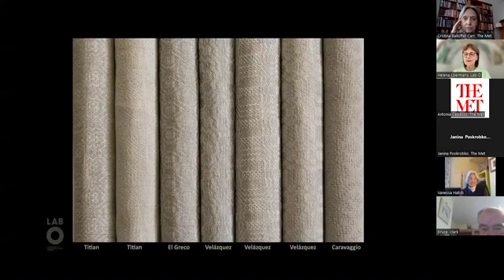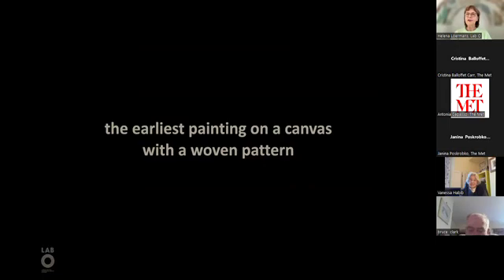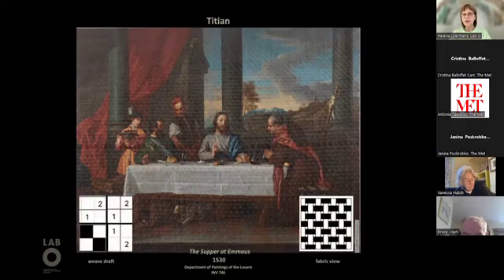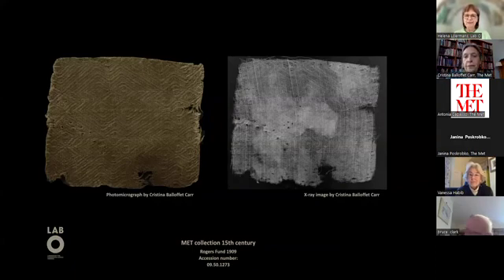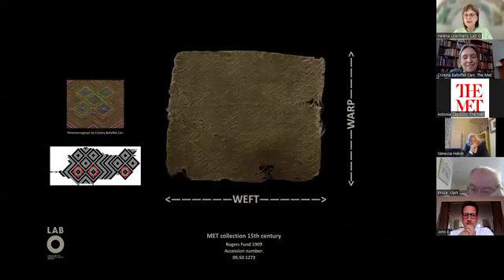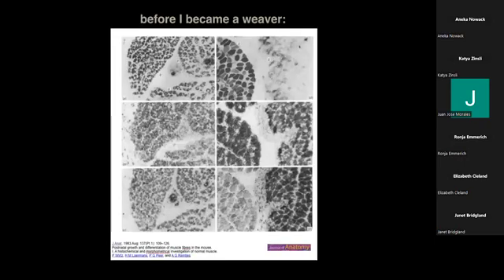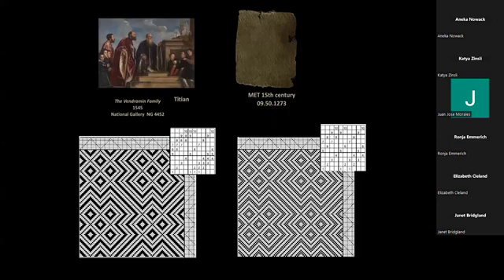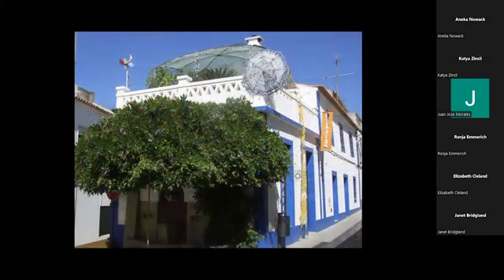MET webinar November 2022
Join Textile Conservator, Cristina Balloffet Carr, in her discussion with Helena Loermans on this fascinating topic, Thursday, November 10th, 10 – 10:45 am EST.